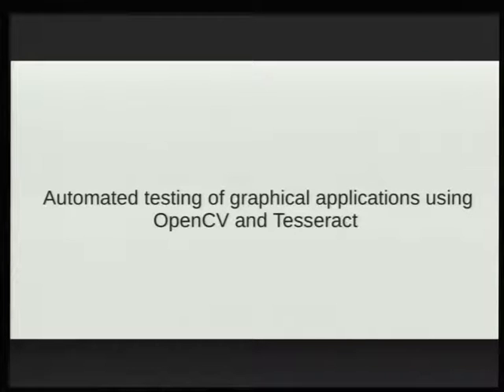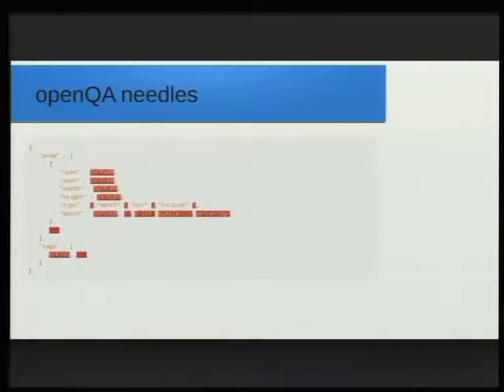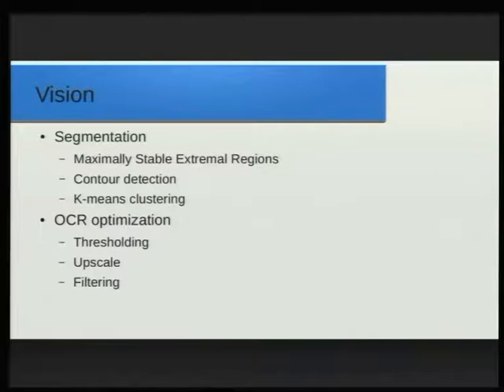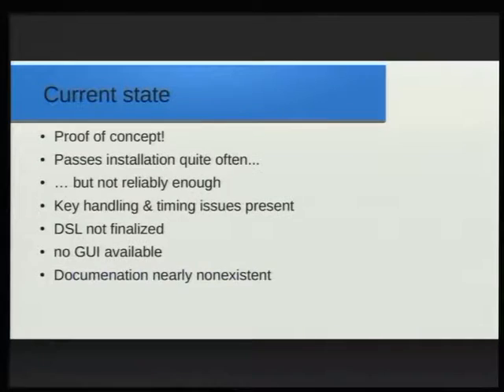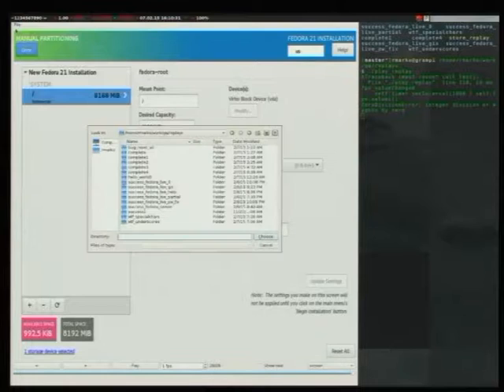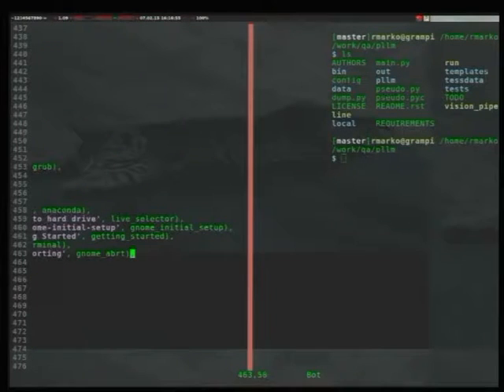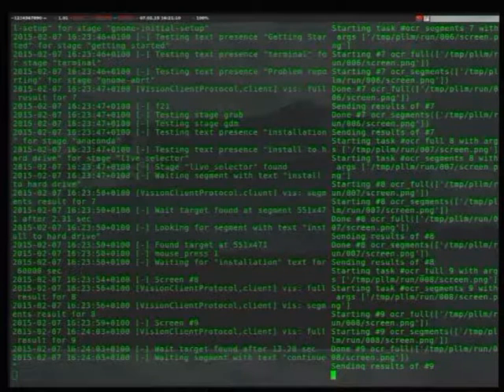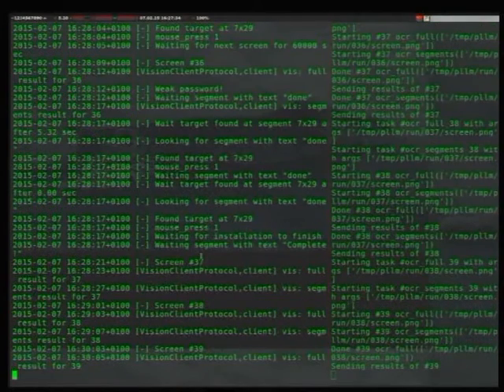Automated testing of graphical applications using OpenCV and Tesseract [Richard Marko]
In this talk we present brand new GUI testing framework aiming for robustness and ease of use. Similar to Sikuli and OpenQA, the tool can automatically perform actions against any GUI using advanced image processing and character recognition, specifically crafted to allow automatic installation testing of Fedora releases.